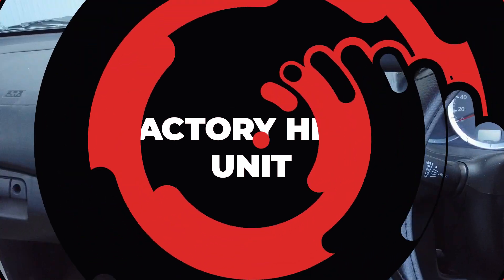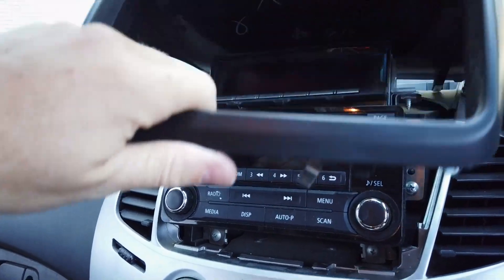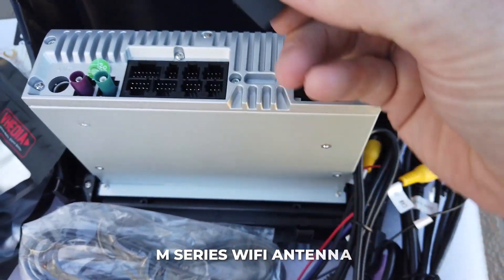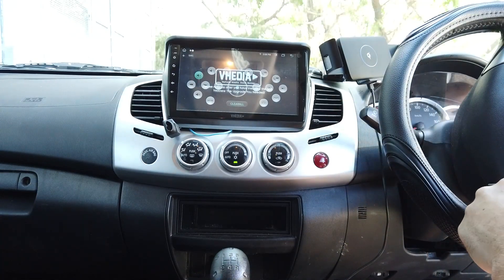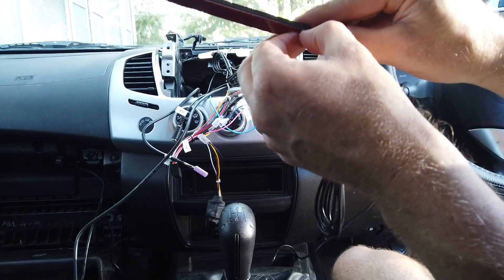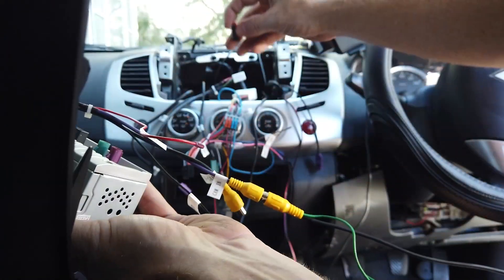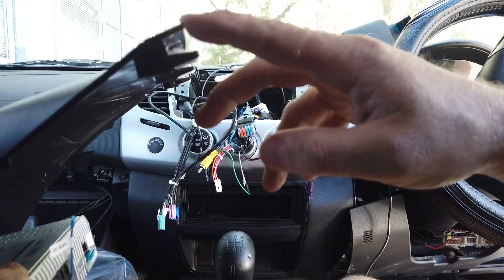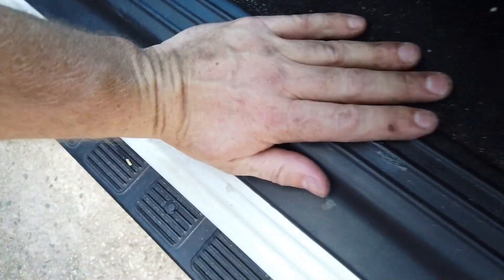Mitsubishi Triton 2006 – 2015 MN ML Head Unit Installation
TIMECODE:
0:00 Intro
0:14 Factory Head Unit
1:36 Removing Dashboard Facia
3:13 Removing Factory Head Unit
4:17 What’s in the Kit
6:08 Testing the Vhedia Head Unit - Connect Wirings
9:07 Connect all the Wirings
12:31 Installing the Rocker Switch
14:28 Installing the Vhedia Reverse Camera
17:04 Connecting all the Wirings
17:57 Tuck-in the Vhedia Head Unit
19:39 Reverse Camera Setup